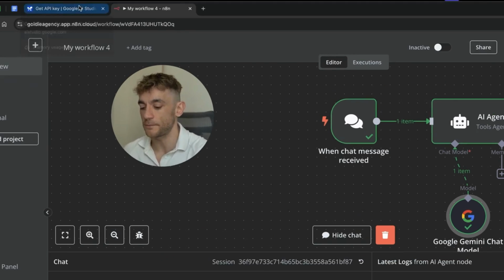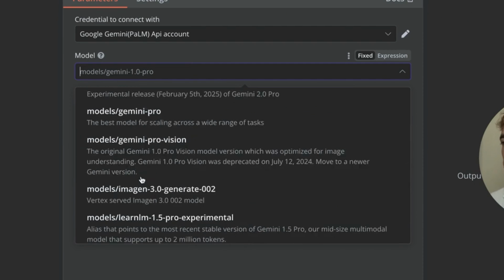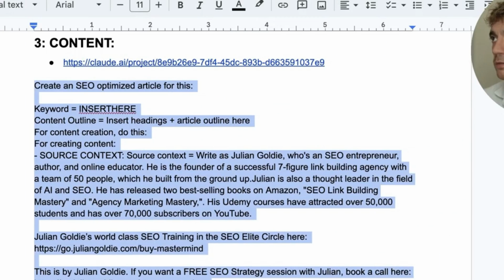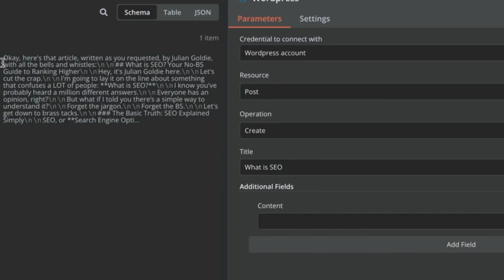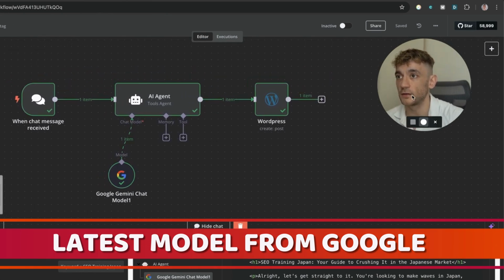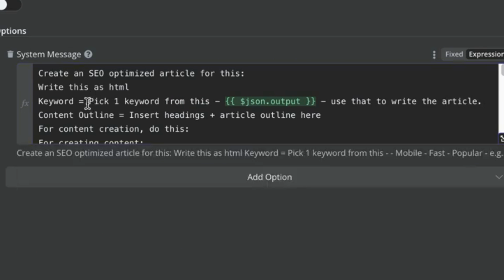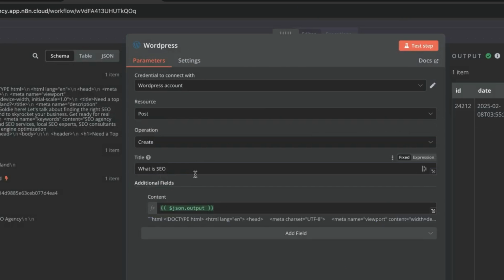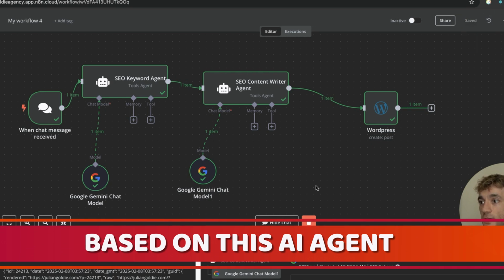NEW 1-Click Google AI Agents are AMAZING! 🤯